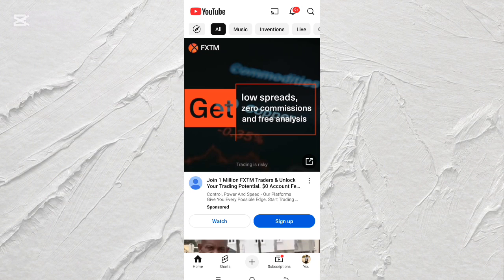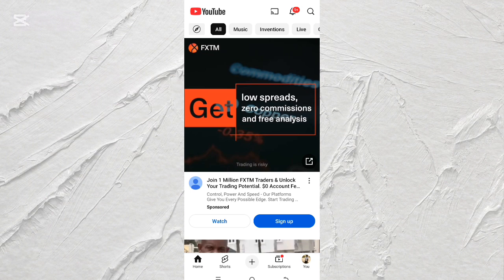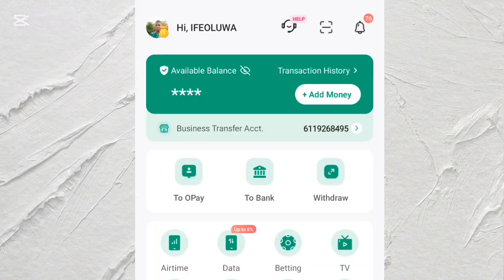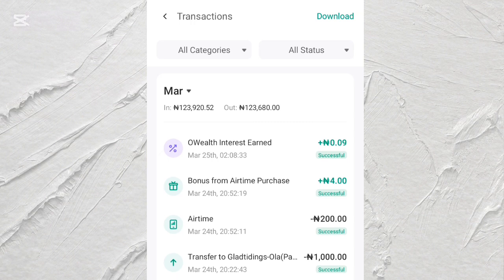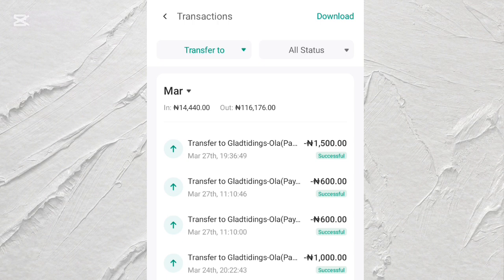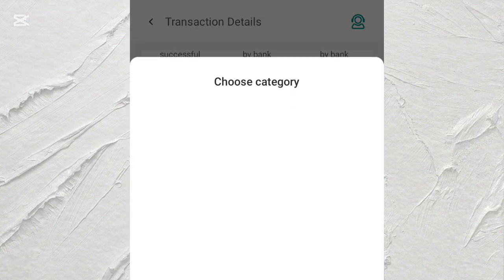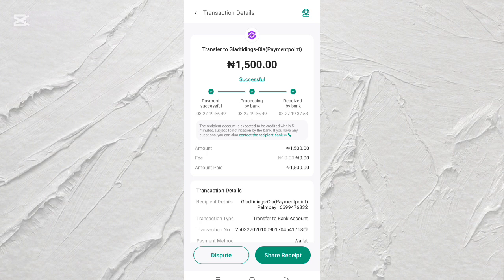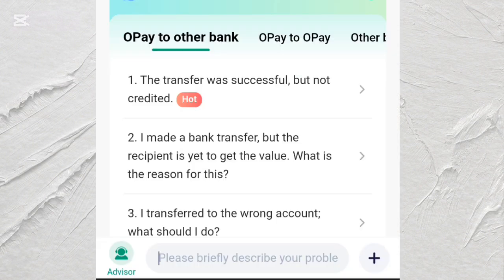How to Delete Transaction History on Opay App (How I Did It✅)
Want to know how to delete transaction history on Opay app? If that's the case, then you're most welcome here.

In this video, I have provided detailed information on how to delete Opay transaction history, possible or not.

How to Delete Transaction History on Opay
How to delete Opay transaction history
How to delete transaction history on Opay app
How to delete my Opay transaction history
How to delete my transaction history on Opay app
How to delete your Opay transaction history
How to delete your transaction history on Opay app
how to delete your transaction history on Opay
how to delete transaction histories on Opay
How to delete my transaction history on Opay
Opay login
How to Open Opay account
How to Delete Opay account